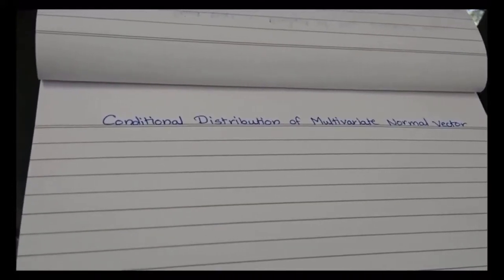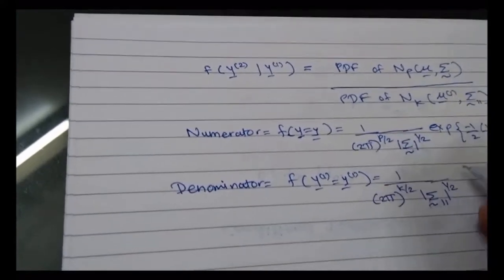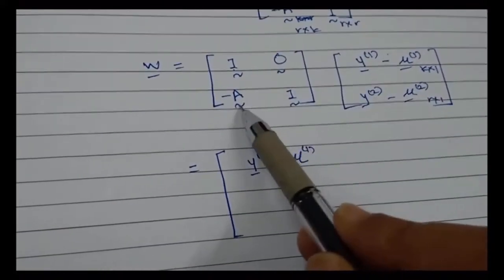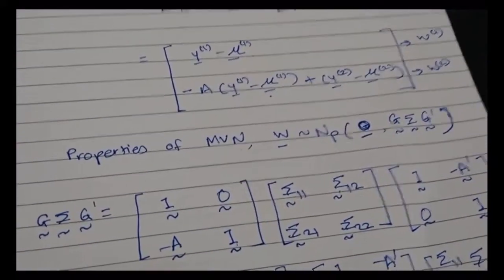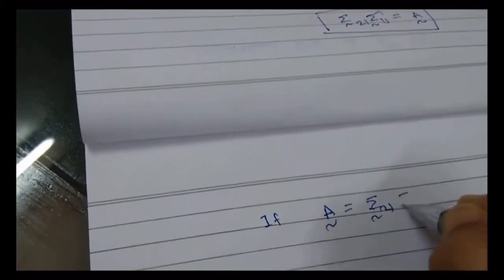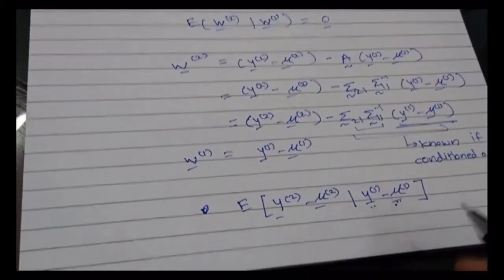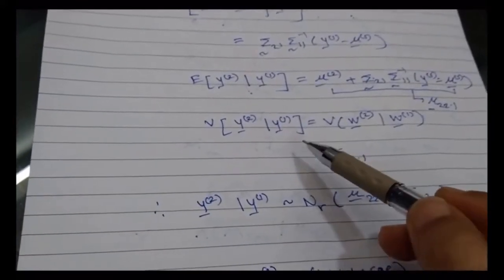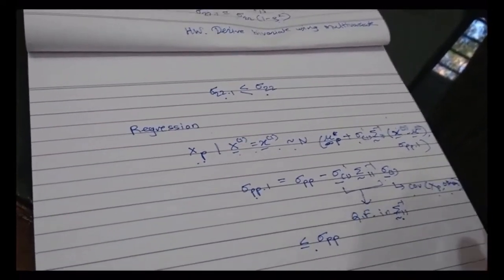ST202 - Lecture 39 - Conditional Multivariate Normal Distribution